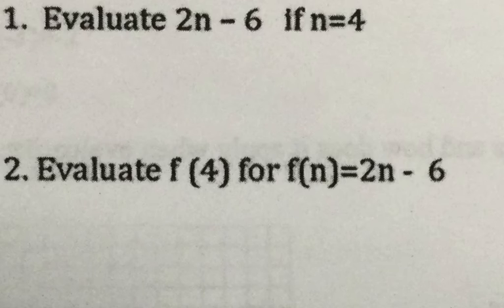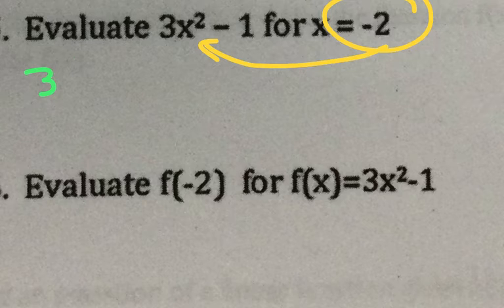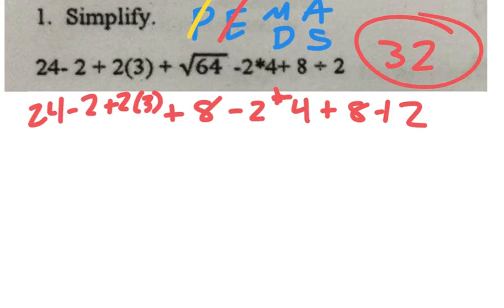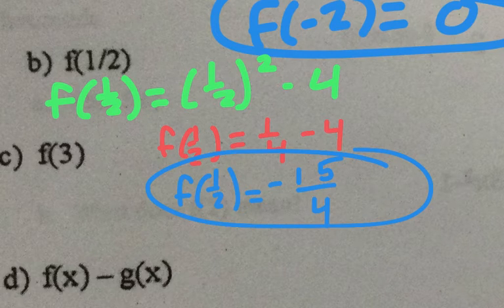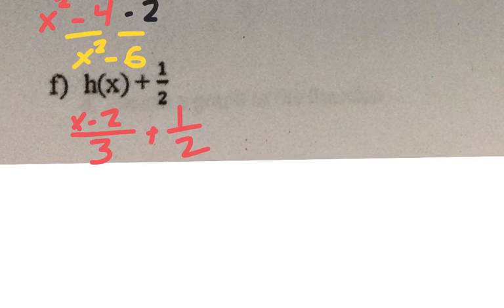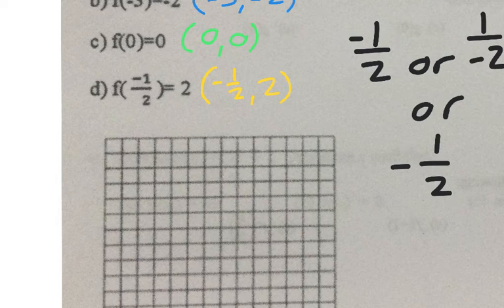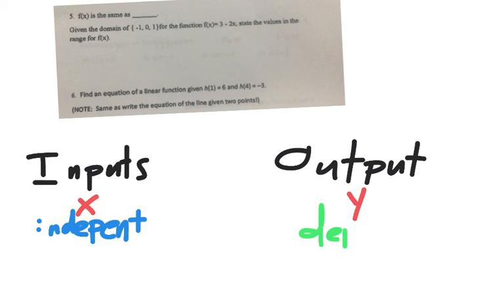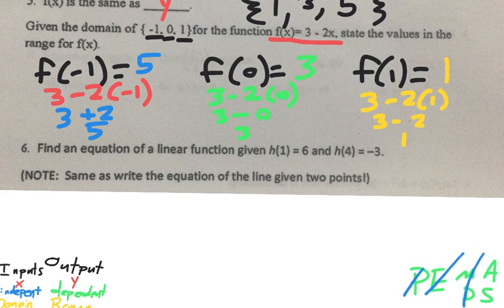Whiteboard 69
00:00 Slide 1
02:18 Slide 2
02:28 Slide 3
05:32 Slide 4
11:07 Slide 5
15:49 Slide 6
29:30 Slide 7
38:09 Slide 8
47:30 Slide 9